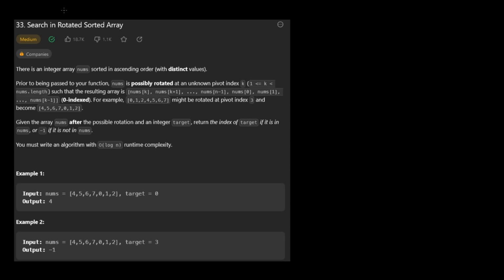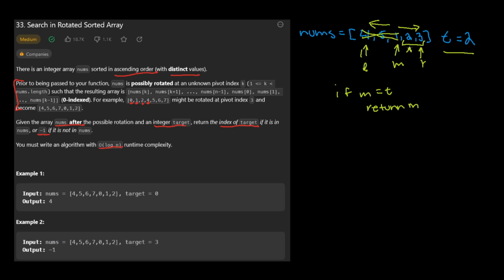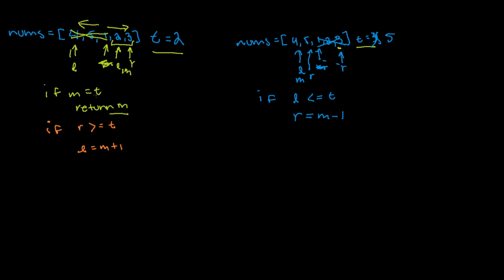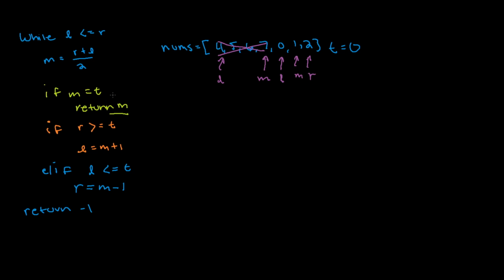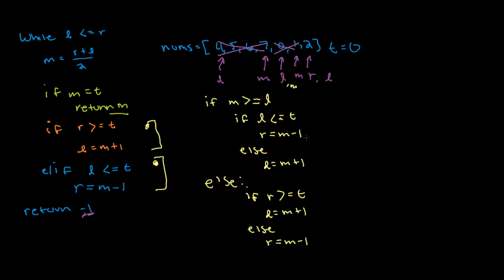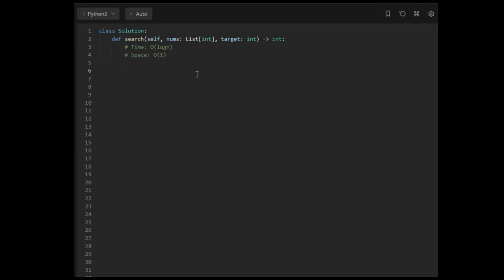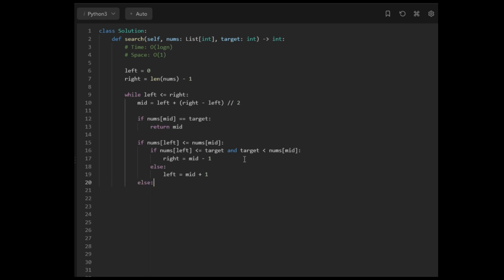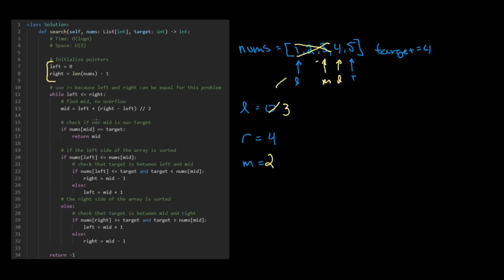Search in Rotated Sorted Array - Leetcode 33 - Blind 75 Explained - Arrays - Python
In this video, I will be showing you how to solve Search in Rotated Sorted Array, Leetcode 33, in O(logn) time and O(1) space in Python.

Reading problem: 0:00
O(logn) solution explained: 1:03
Coding: 8:34
Code explained: 10:46